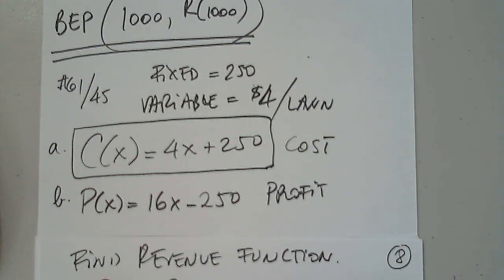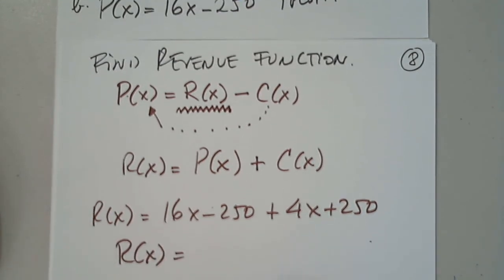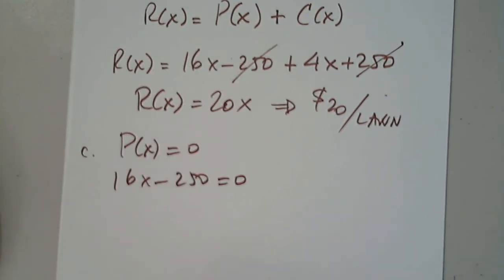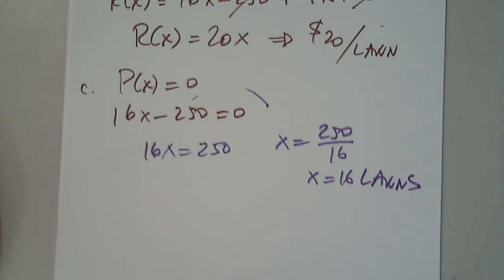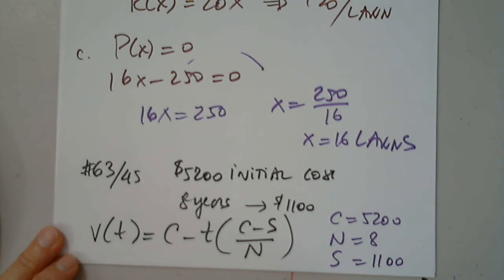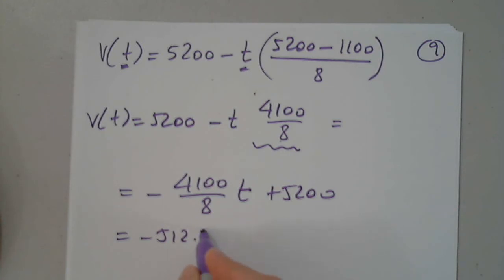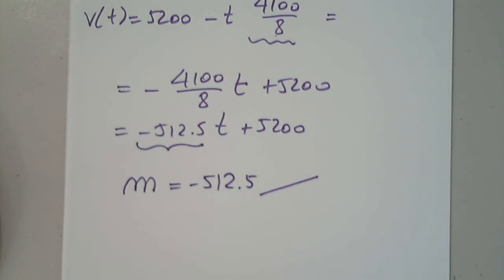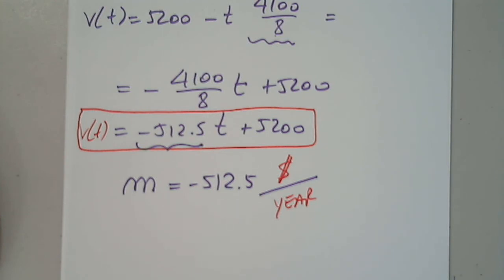MAT 230 SECTIONS R.3 - R.4 PART 4 SEPT 6